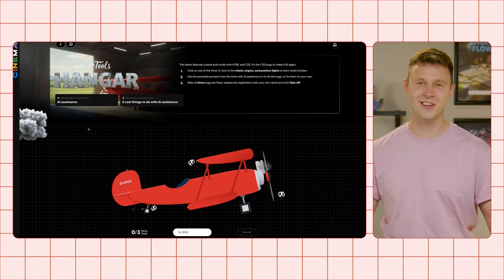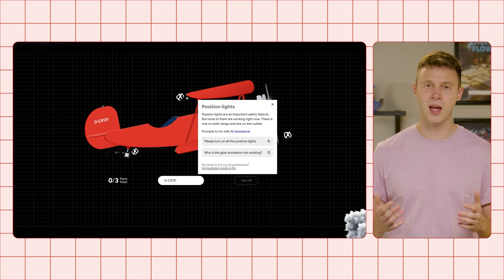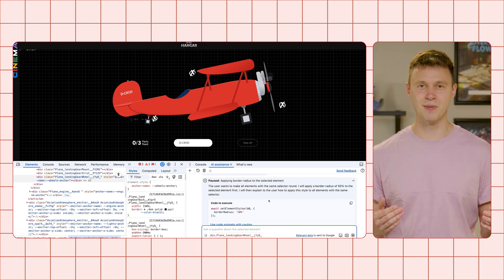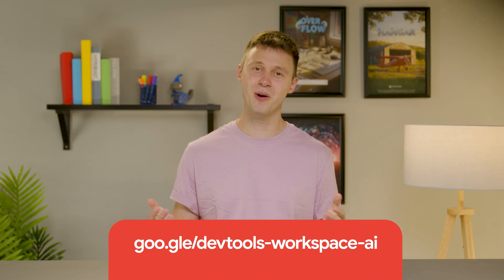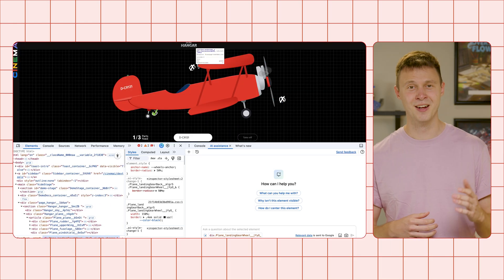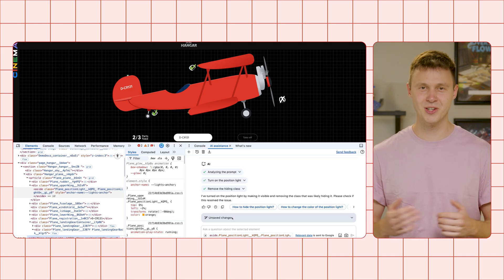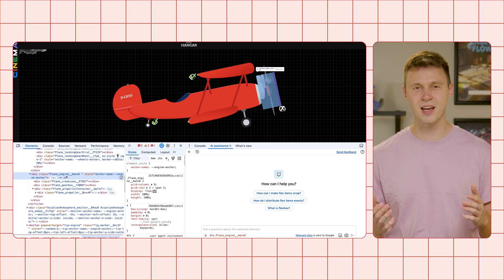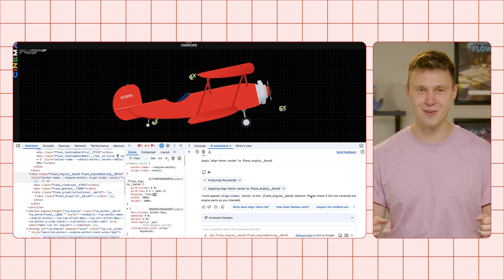Hangar CSS debugging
Join Matthias and explore how AI assistance in Chrome DevTools streamlines CSS debugging. Discover how to troubleshoot common styling problems around Flexbox and Animations and learn to leverage Gemini for quick solutions and apply changes directly to your codebase for a seamless debugging experience.

Chapters:
0:00 - Intro
1:05 - Wheels
1:51 - Position lights
2:33 - Engine

Speaker: Matthias Rohmer
Products Mentioned: Chrome,  Chrome DevTools